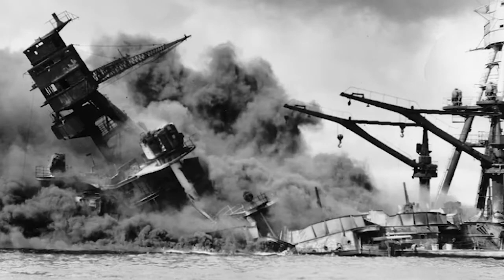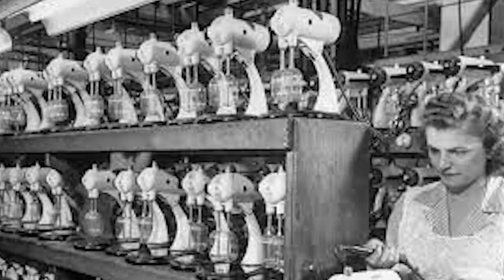The Fluctuation of Economy and Its Effects From 1914 to 1945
pretty good eh?